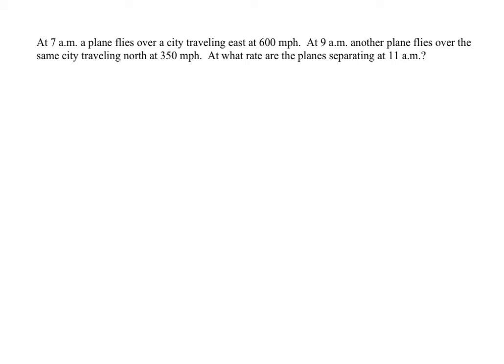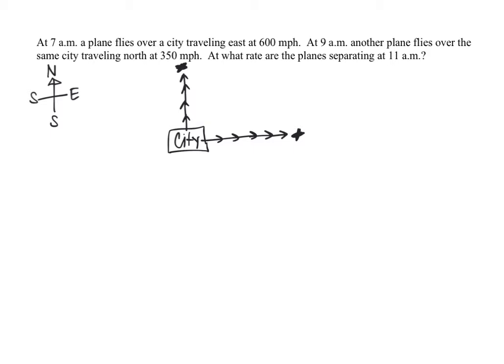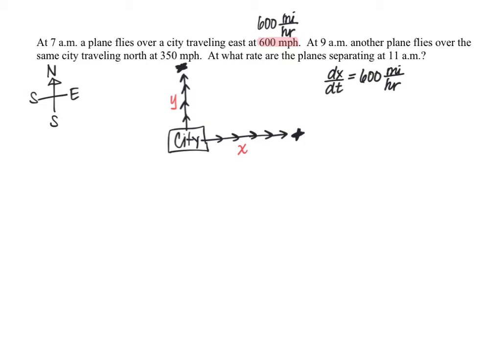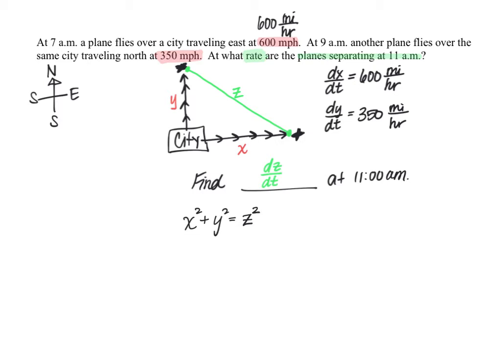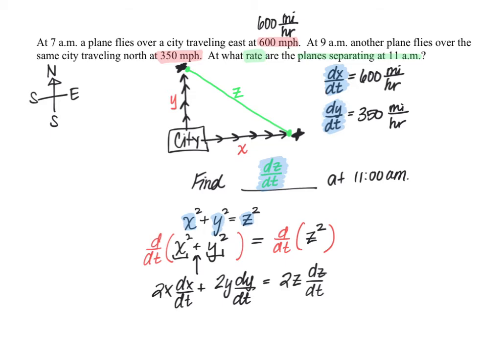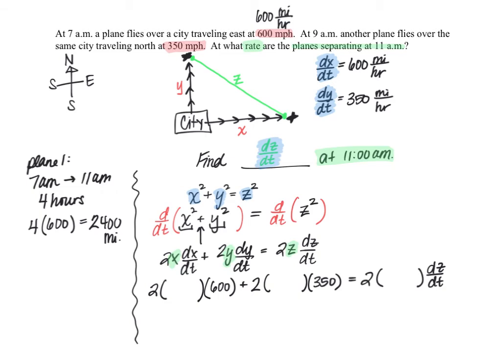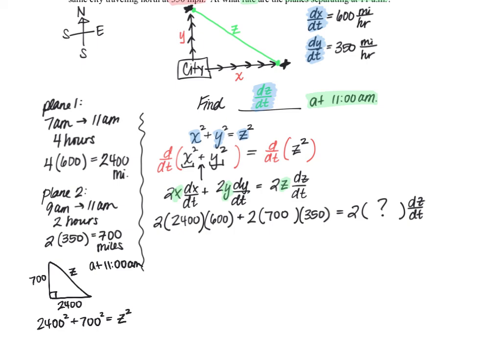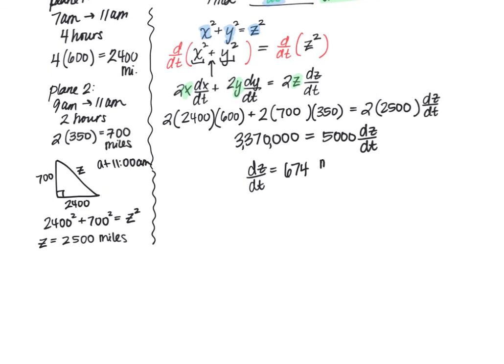Related Rates Planes Separating